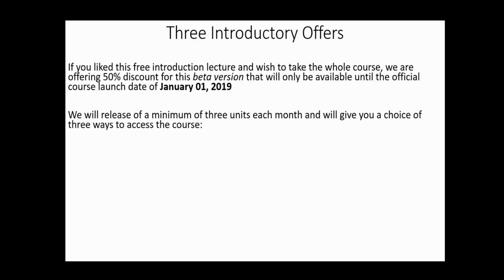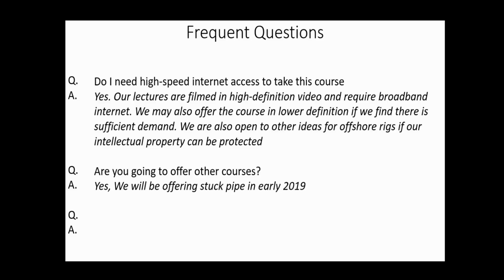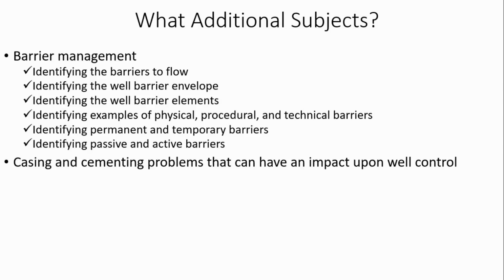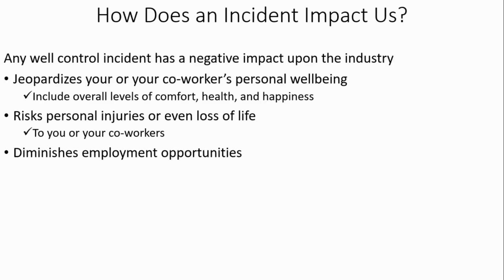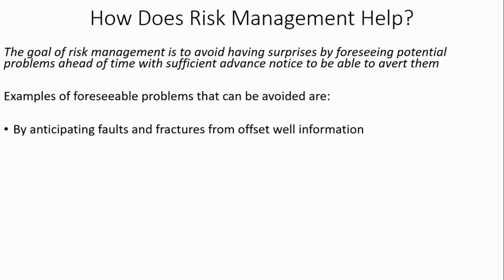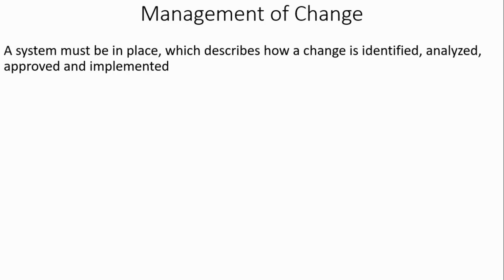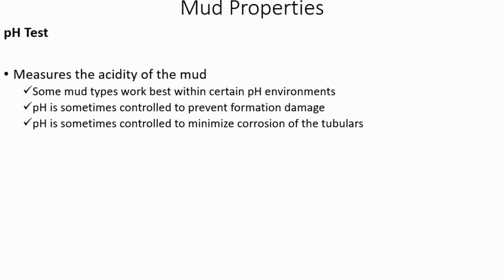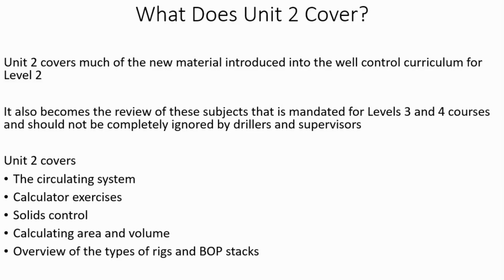Unit 1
Well Control Training-Unit 1